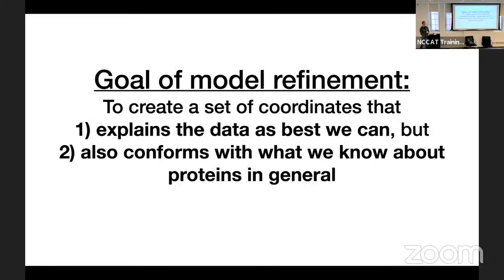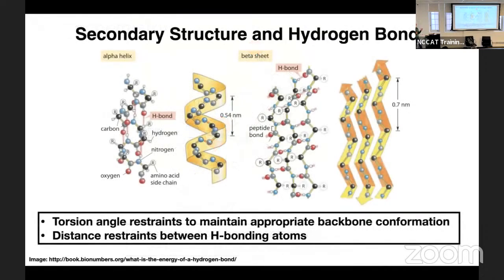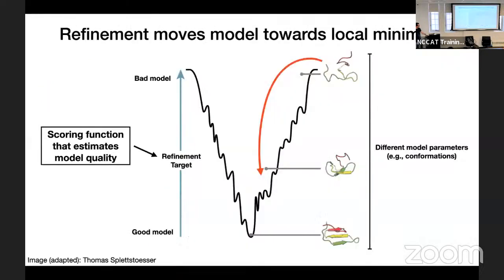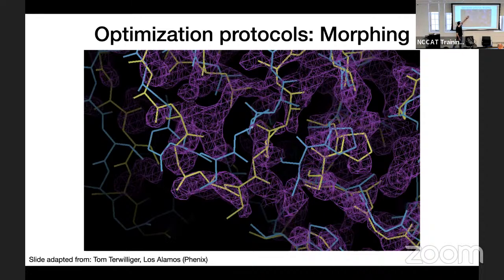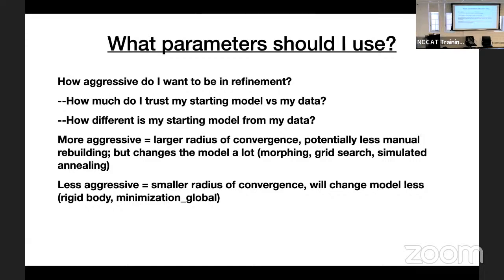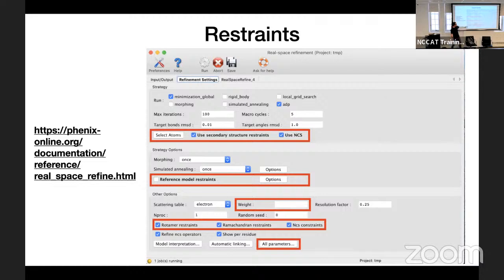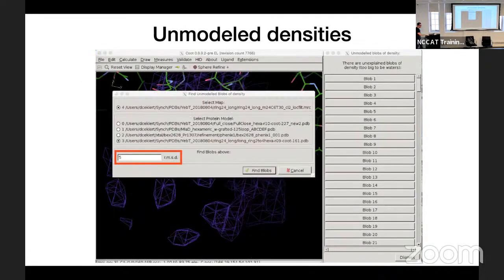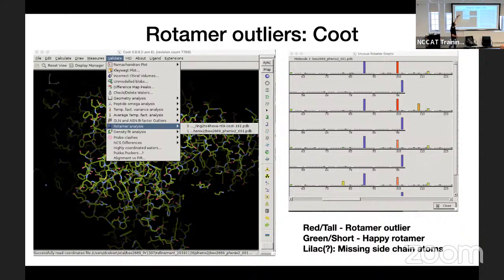NCCAT SPA Short Course 2024: Gira Bhabha & Damian Ekiert: Coordinate Refinement and Validation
Day 5 lecture: Gira Bhabha & Damian Ekiert, John’s Hopkins University: Coordinate Refinement and Validation